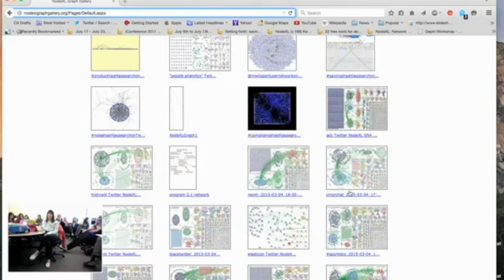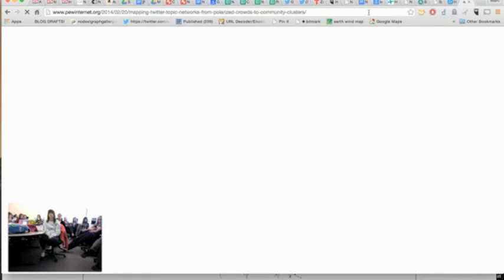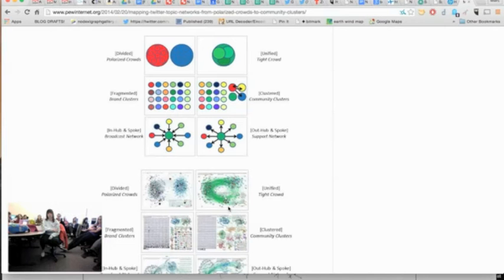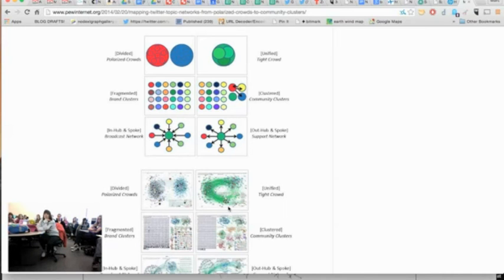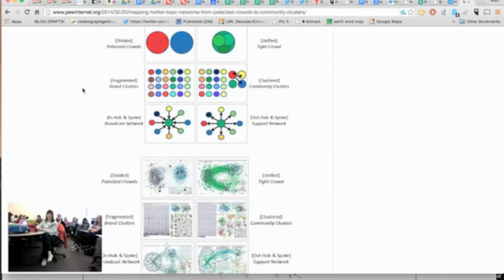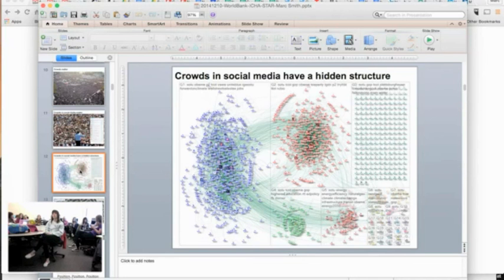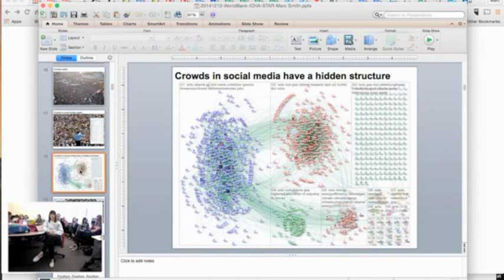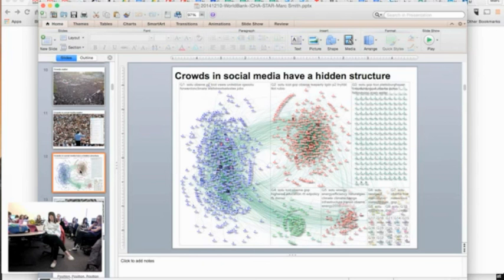Marc Smith, Social Media Research Foundation NodeXL Project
Marc Smith, co-founder and director of the NodeXL project, explains social network analysis to students at the University of Nebraska at Omaha. The UNO Social Media Lab and Social Media Metrics course collaborate on research projects.